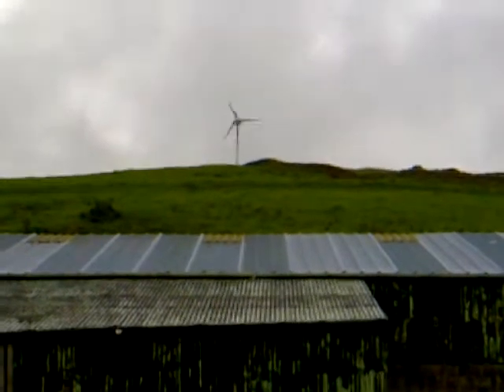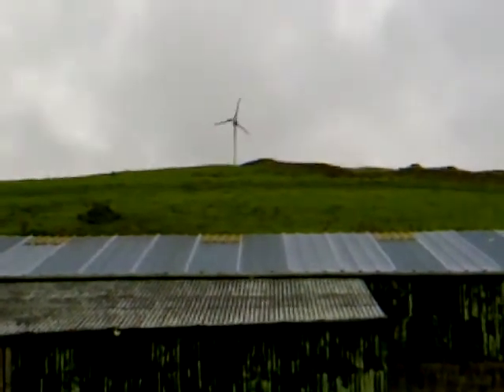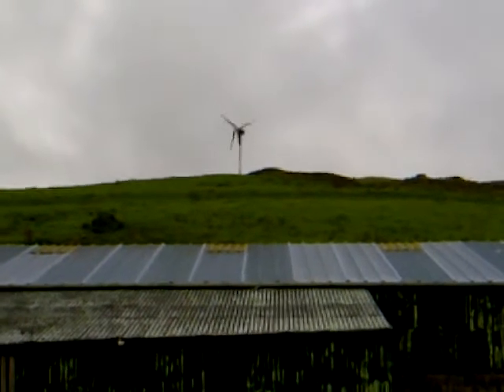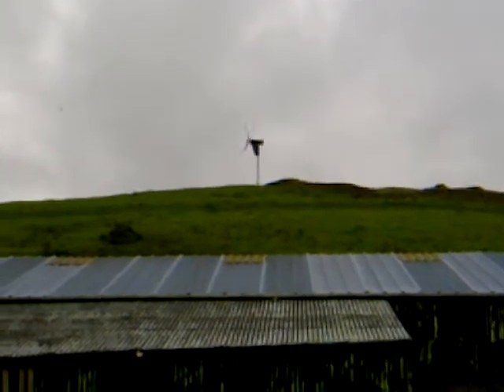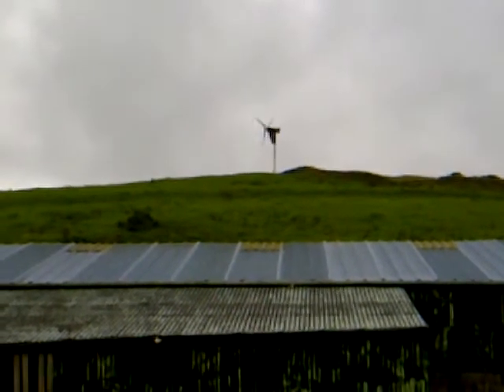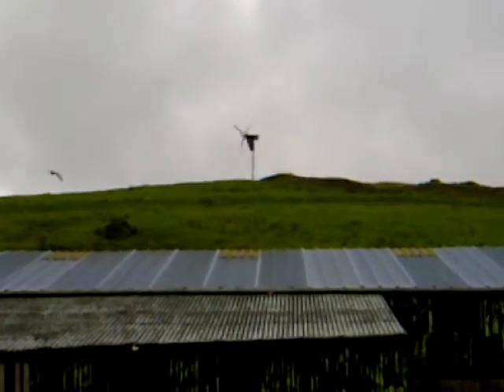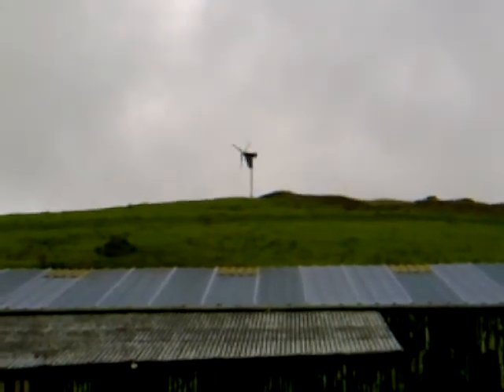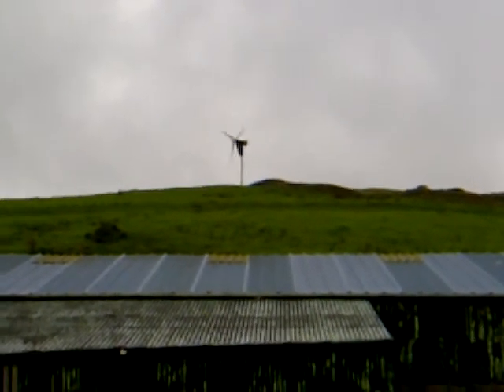its getting windy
The wind turbine gets up and running